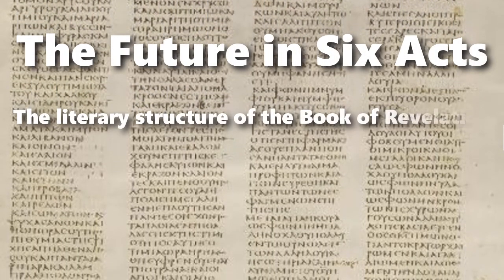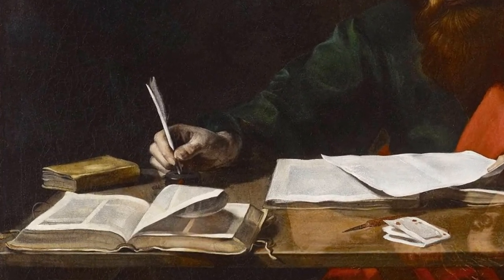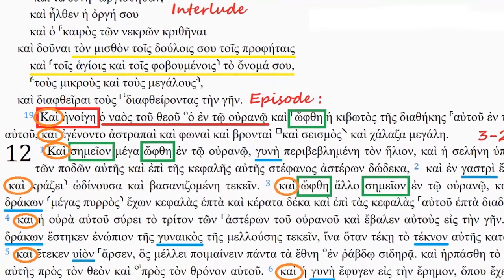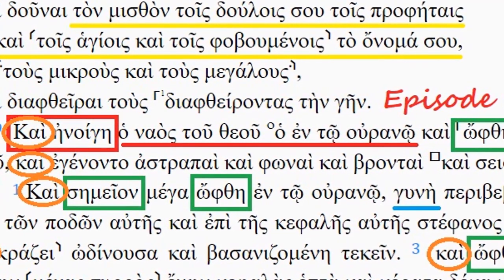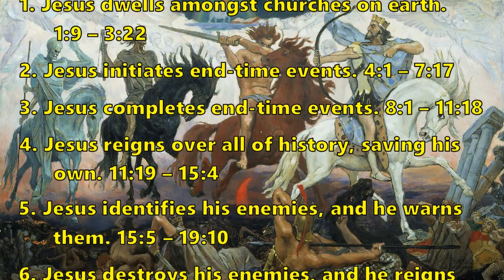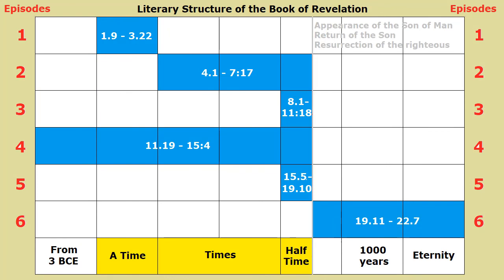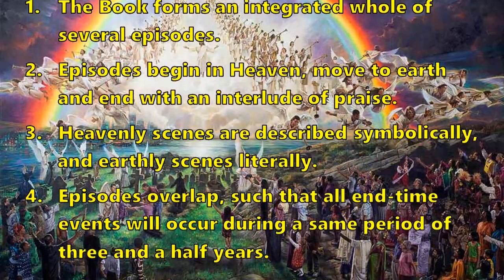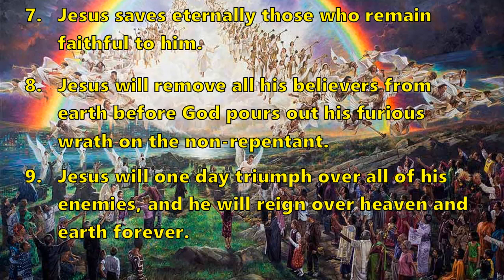The Future in Six Acts: The literary structure of the Book of Revelation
Each one does with the Book of Revelation whatever he would like.
Some take if for a set of fantastic symbols of historical Christian hope.
Others make it a sequential calendar of end-time events.
Still others make use of the Book to teach their theology or to advance their political theory.
Whatever be our interpretive hermeneutic, the book is organised around an underlying structure that supports its overall narrative.

The author of the Book of Revelation chose to lay out his material in the form of a Greek tragedy or drama, a widely-popular form of entertainment throughout the Roman empire.
The Greek tragedy portrayed the career and fall of the proud, usually in five movements:

Prologue (προλογος): one of the characters explains the background
Parodos (παροδος): the main characters and groups are introduced
Episodes (επισοδα): the drama unfolds in three or more acts
Interludes (στάσιμa): a choir explains or comments on the situation
Exodus (εξοδος): the drama is brought to a close

Interpreters recognize the episodes of the Book of Revelation, that is, its literary units and paragraphs, by noting their linguistic markers.
These linguistic markers include presence or absence of various Greek conjunctions, grammatical subject, change of scene between heaven and earth, interludes, shift of vocabulary, temporal aspect, and words belonging to a same semantic domain.
Thus, it proves possible to elaborate a tentative outline of the Book of Revelation along lines of the following rubrics (and interludes).

PROLOGUE (προλογος) Jesus reveals things to come. 1:1-3 (1.3 “Blessed”)
PARODOS (παροδος) Jesus reigns from Heaven. 1:4-8 (1.8 “I AM”)
EPISODES (επισοδα)
1. Jesus dwells amongst churches on earth. 1:9 – 3:22 (3:20-21 “Behold”)
2. Jesus initiates end-time events. 4:1 – 7:17 (7:15-17 “Therefore”)
3. Jesus completes end-time events. 8:1 – 11:18 (11:16-18 “Thanks”)
4. Jesus reigns over all of history, saving his own. 11:19 – 15:4 (15:3-4 “Great”)
5. Jesus identifies his enemies, and he warns them. 15:5 – 19:10 (19:9-10 “Blessed”)
6. Jesus destroys his enemies, and he reigns forever. 19:11 – 22:7 (22:7 “Blessed”)
EXODUS (εξοδος) Jesus rewards his own. 22:8-21

The Book of Revelation foresees several end-time events happening during a period of a time, times and a half time, that is, three and a half years, 42 months, or 1,260 days. The several episodes overlap, and each episode occurs on all or a part of this calendar.

From this structure of the Book of Revelation, we can draw several hypotheses for its interpretation.
1. The Book forms an integrated whole of several episodes.
2. Episodes begin in Heaven, move to earth and end with an interlude of praise.
3. Heavenly scenes are described symbolically, and earthly scenes literally.
4. Episodes overlap, such that all end-time events will occur during a same period of three and a half years.
5. John described same end-time personages and events in different ways: militarily, politically and spiritually.
6. Jesus’ faithful followers will have to endure some of the end-time difficulties.
7. Jesus saves eternally those who remain faithful to him.
8. Jesus will remove all his believers from earth before God pours out his furious wrath on the non-repentant.
9. Jesus will one day triumph over all of his enemies, and he will reign over heaven and earth forever.

“Behold, he is coming with the clouds, and every eye will see him, even those who pierced him, and all tribes of the earth will wail on account of him. Even so. Amen.” Revelation 1:7